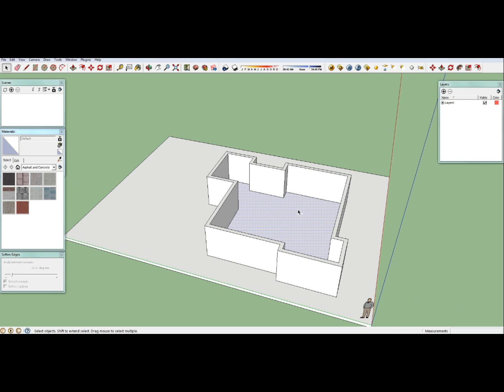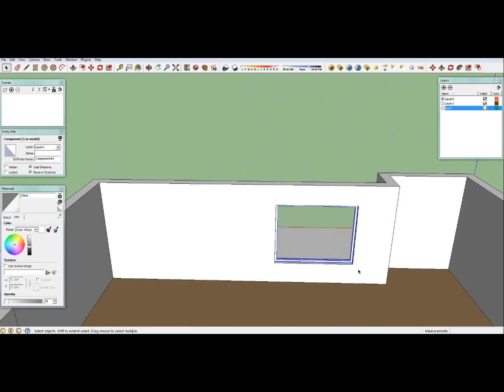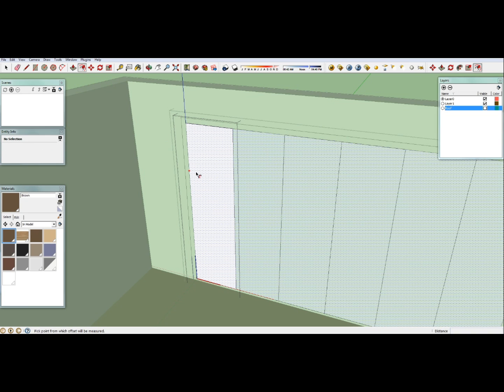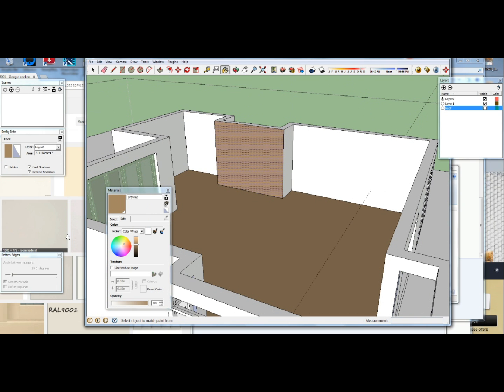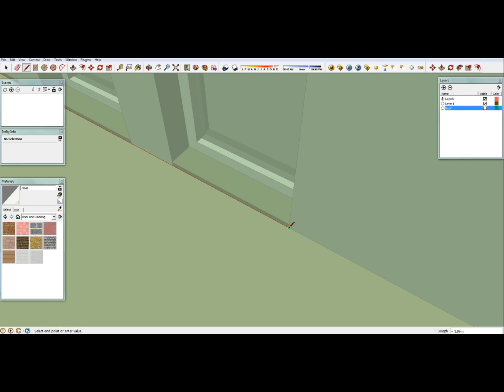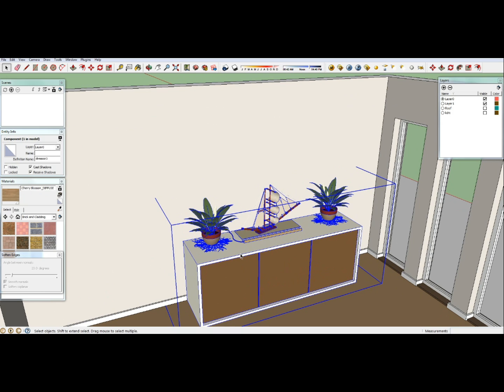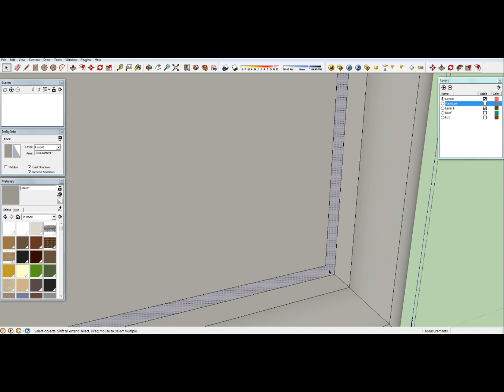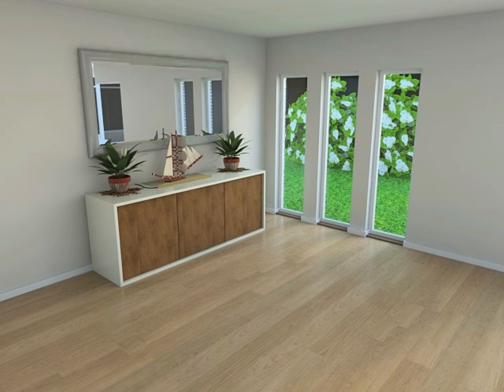Tips, tricks & realistic rendering - sketchup + Vray - tutorial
Some basic tricks and settings i use for sketchup.